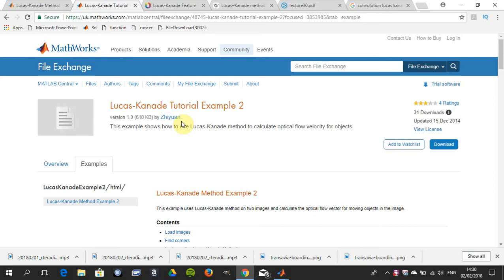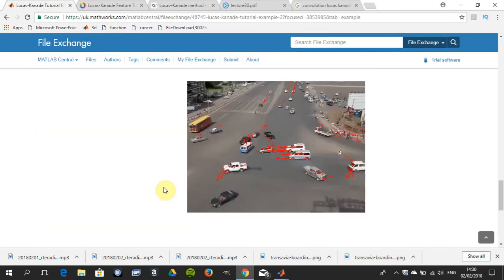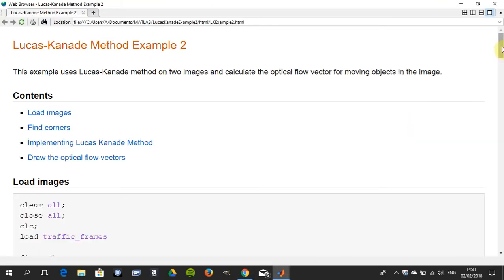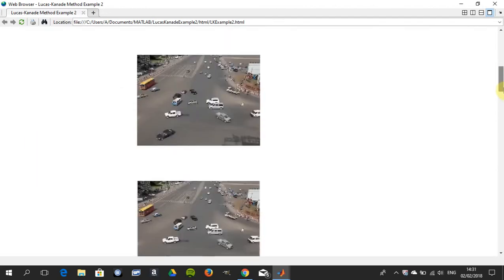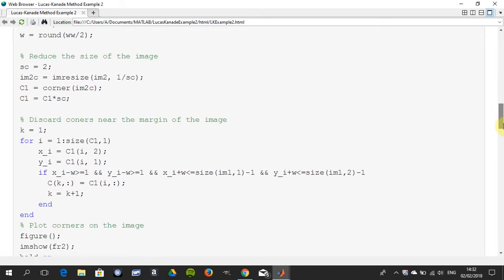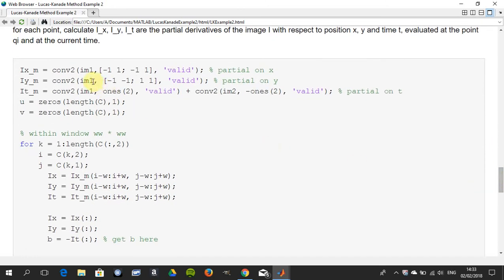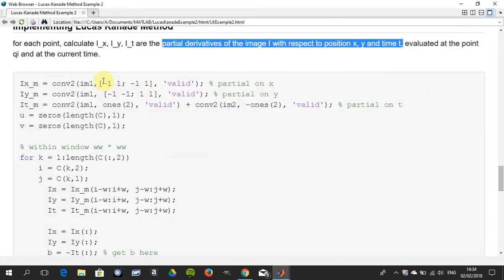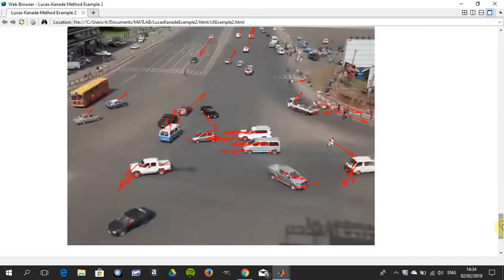Lucas-Kanade method for optical flow in Matlab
This example uses Lucas-Kanade method on two images and calculate the optical flow vector for moving objects in the image.